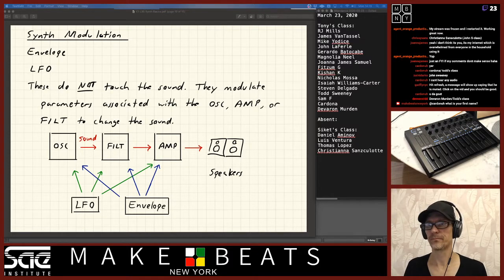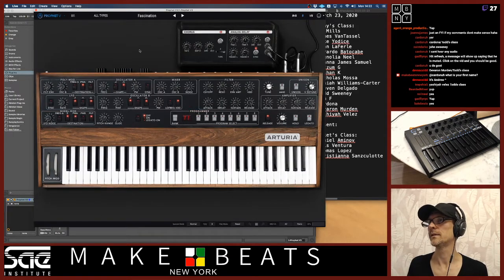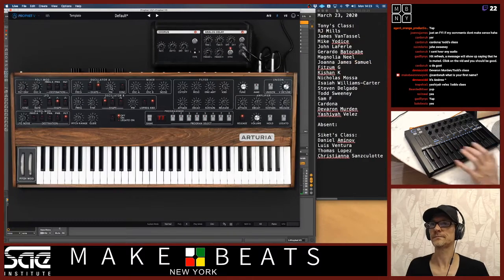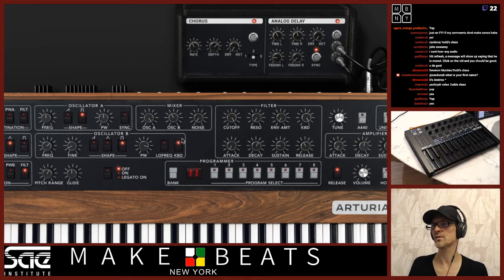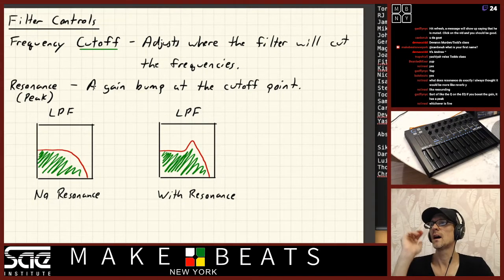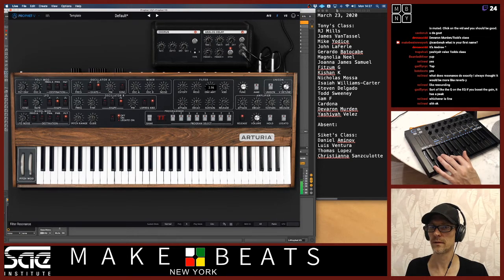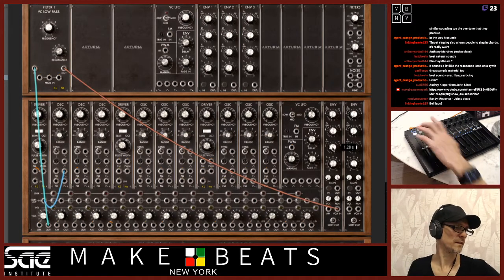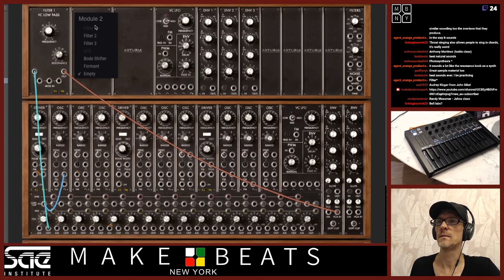Modular Synths and Reaktor pt 1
Learning Reaktor! This lesson reviews synthesis, with a focus on modular synths, and gets into the basics of Reaktor.